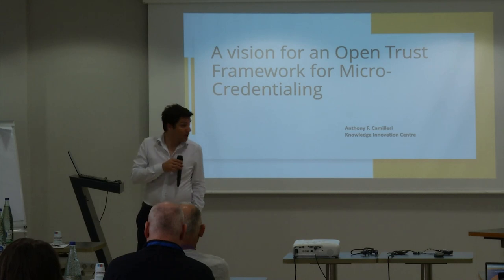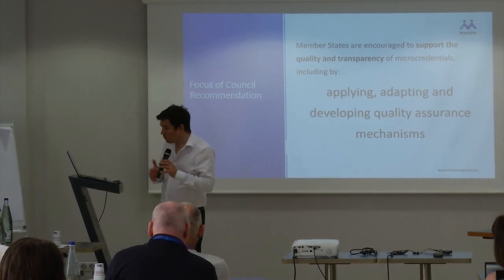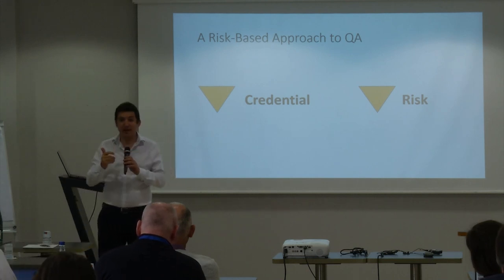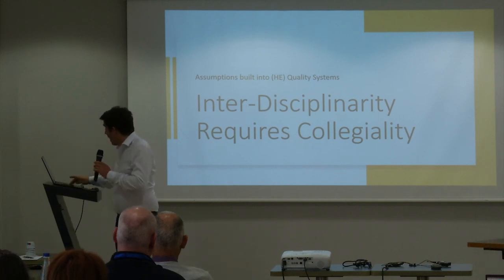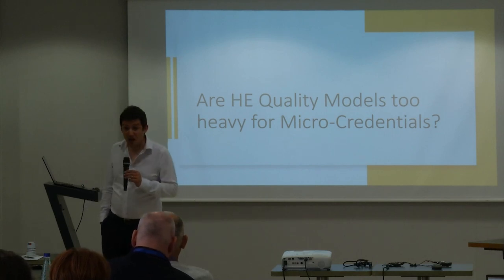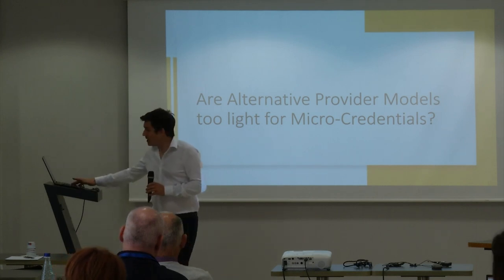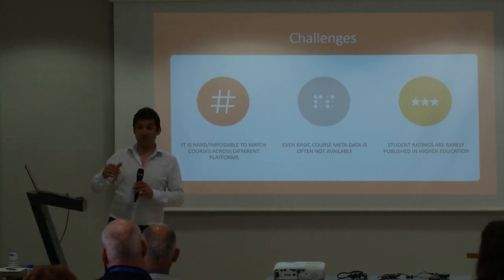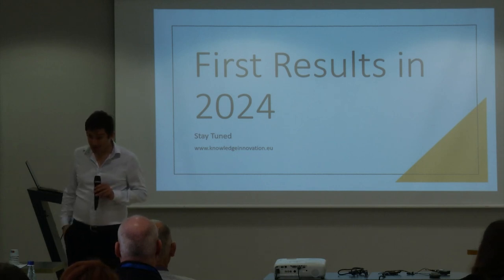Anthony F. Camilleri - A vision for an Open Trust Framework for Micro-Credentialling.